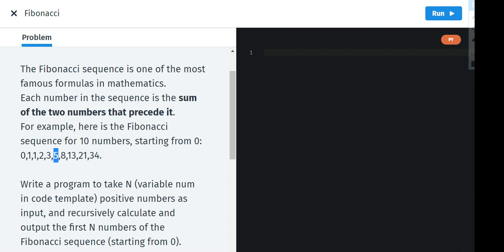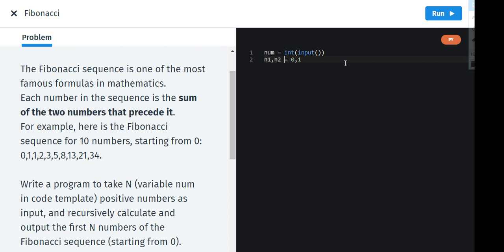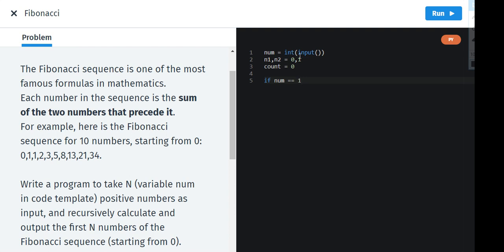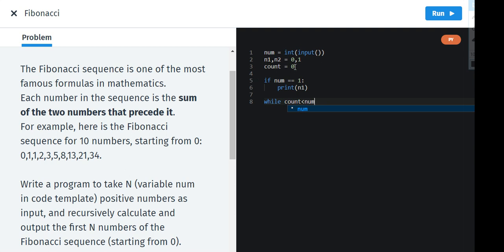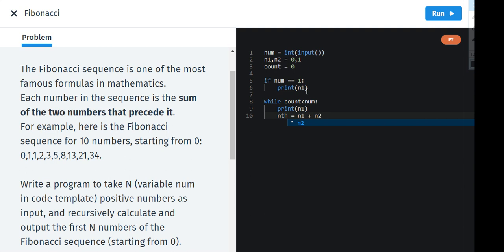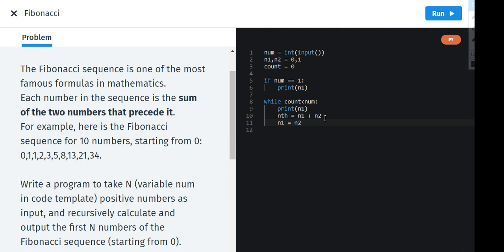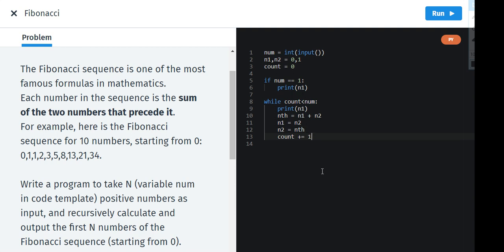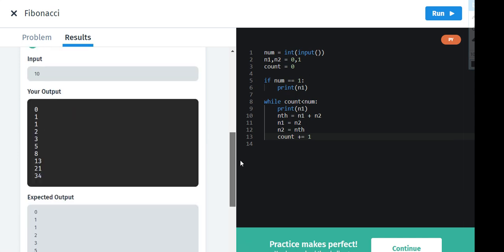SOLOLEARN PROJECT - 7| FIBONACCI | KHUSHI OZHA